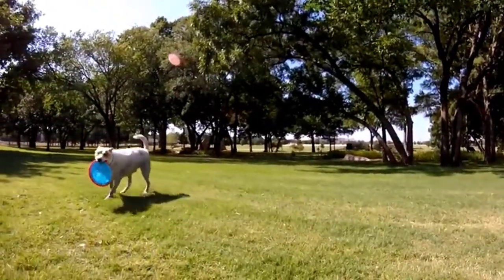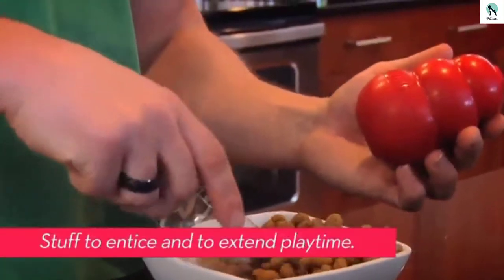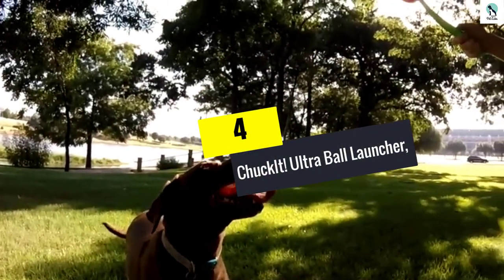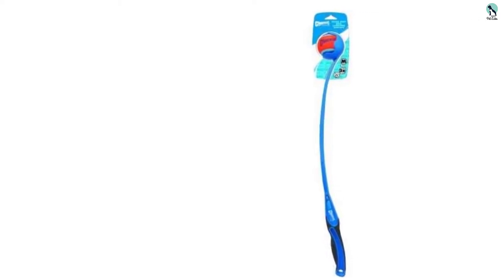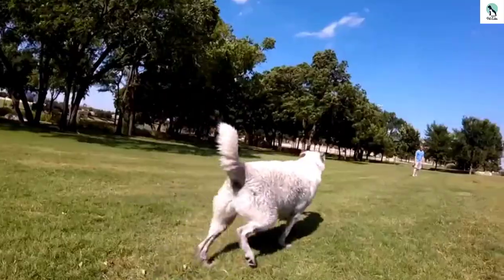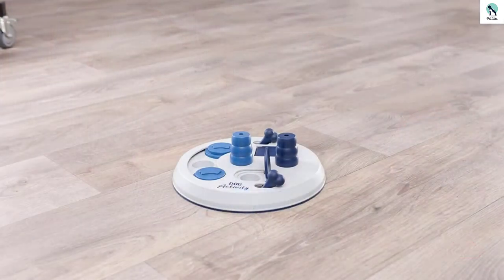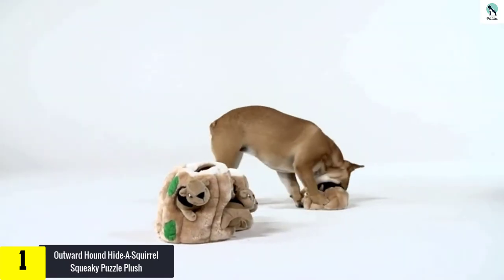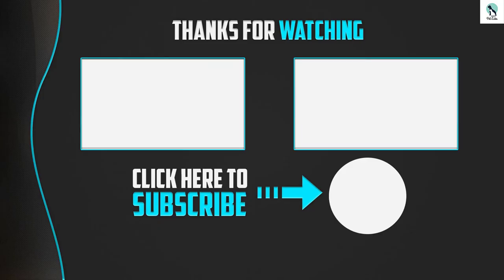✅ Best dog toys on amazon in 2024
▶️ 5. KONG Classic Dog Toy, Durable Natural Rubber

▶️ 4.  ChuckIt! Ultra Ball Launcher,

▶️ 3. ChuckIt! Paraflight Flyer Dog Toy

▶️ 2.TRIXIE Dog Activity Flip Board,

▶️ 1.  Outward Hound Hide-A-Squirrel Squeaky Puzzle Plush

best dog toys 2021,best dog toys 2020,best dog toys on amazon,best dog toys for small dogs,best dog toys for big dogs,Best dog toys on amazon  in 2021,dog toys on amazon  in 2021,KONG Classic Dog Toy, Durable Natural Rubber,ChuckIt! Ultra Ball Launcher,ChuckIt! Paraflight Flyer Dog Toy,TRIXIE Dog Activity Flip Board,Outward Hound Hide-A-Squirrel Squeaky Puzzle Plush